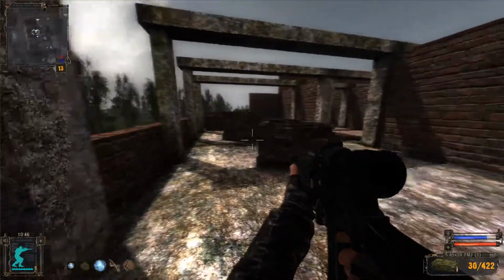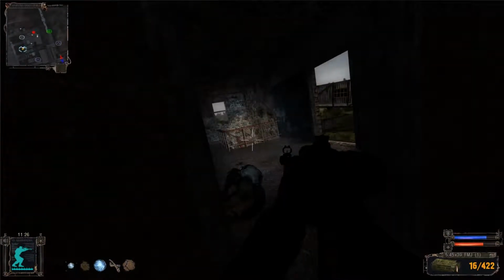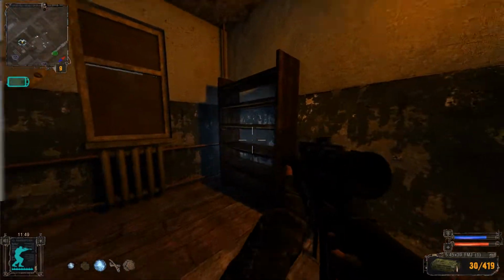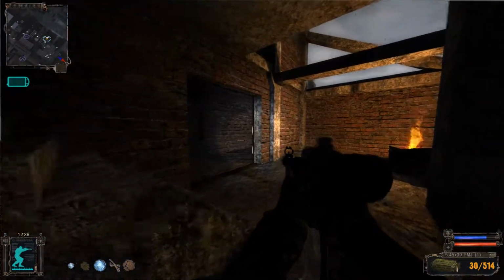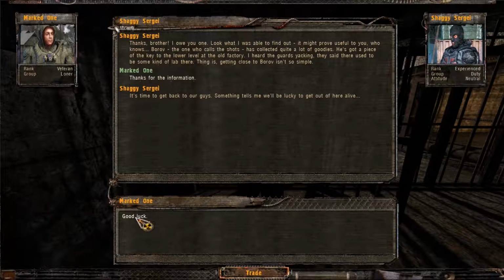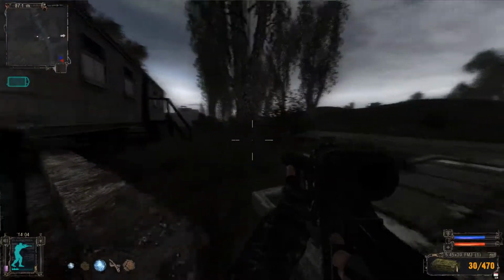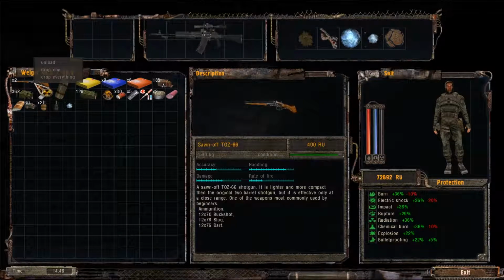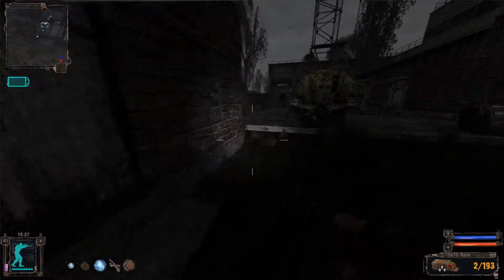12 STALKER: SoC - STARTER Pack 2017 playthrough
Part 12: Taking Down Borov

Let's revisit a classic in STALKER: Shadow of Chernobyl with the STARTER Pack 2017 mod. Compiled by MightySDS on ModDB, it provides bugfixes, new textures, new shaders, new weather, some new animations, and a pile of small addons and tweaks to improve the experience without drastically changing vanilla gameplay.